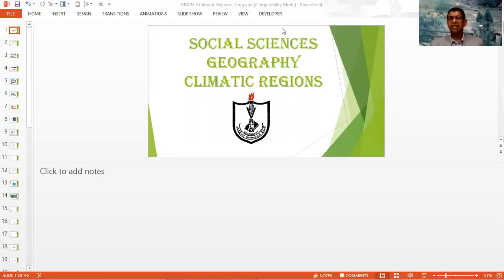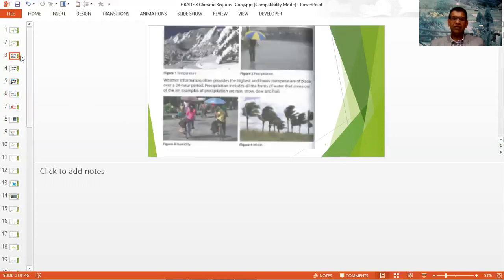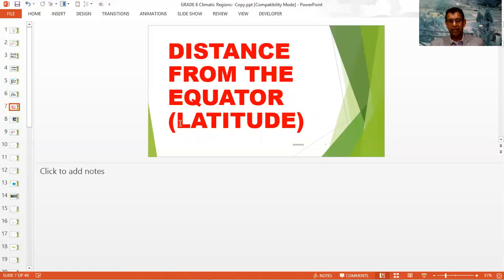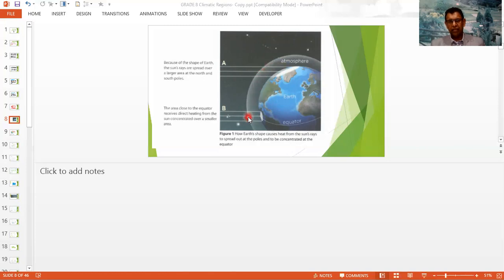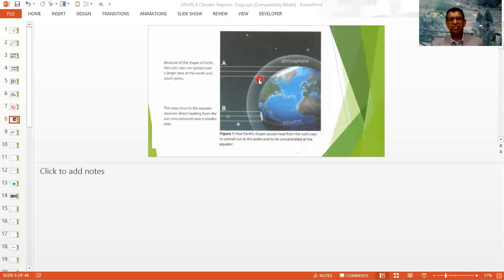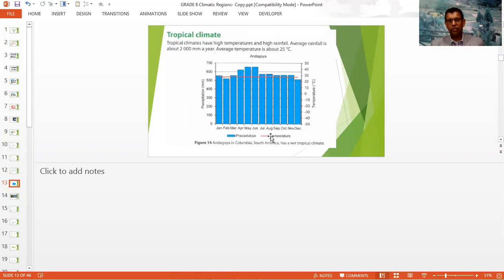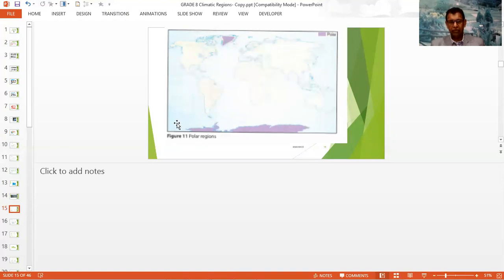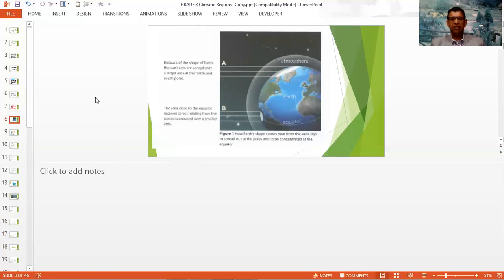Climatic Regions - Latitude Grade 8